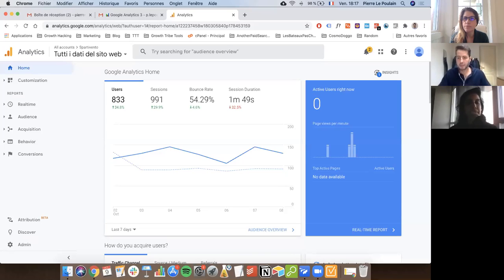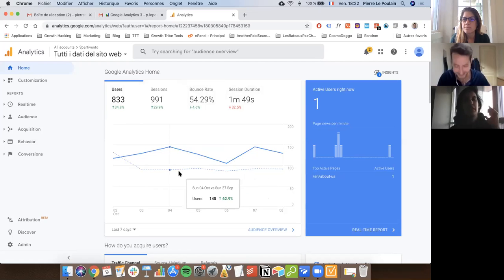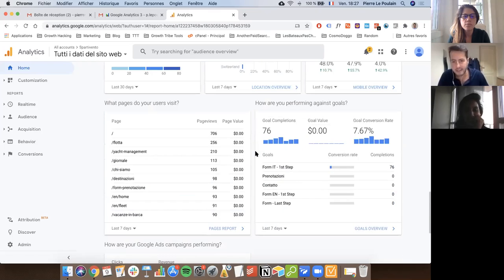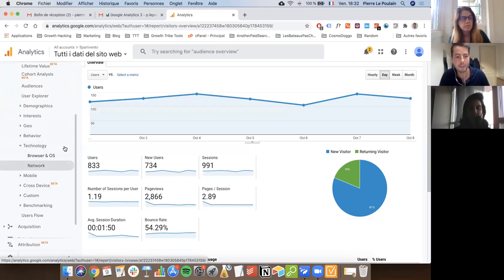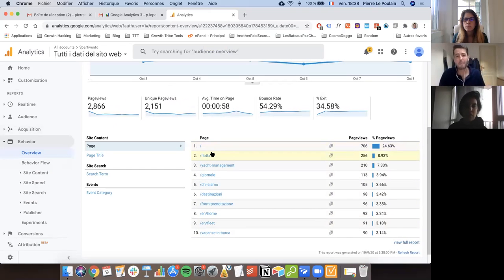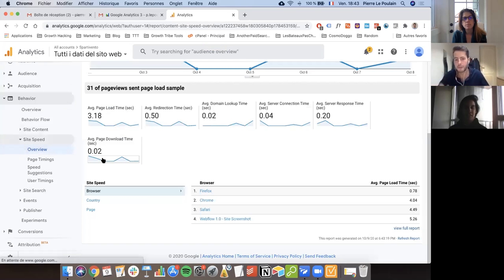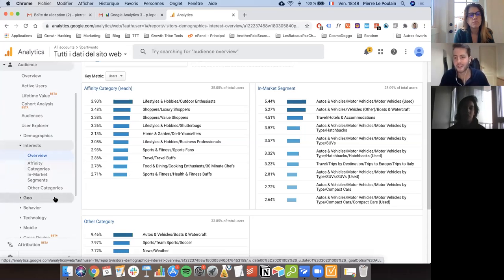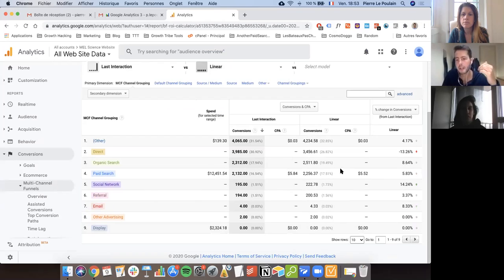Google Analytics Crash Course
Learn how to navigate Google Analytics and top metrics to watch from a 10+ year growth marketer.